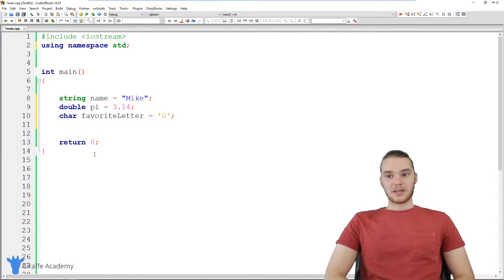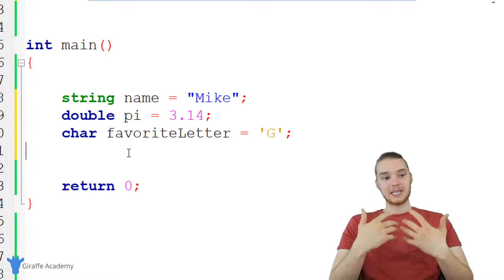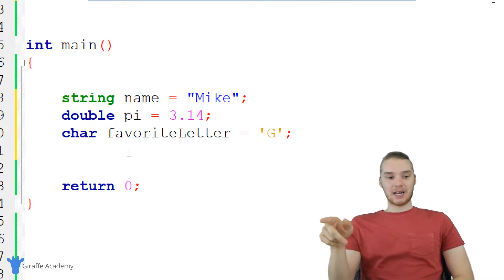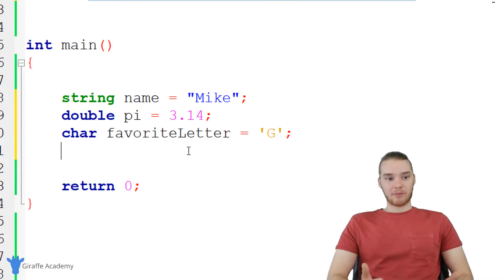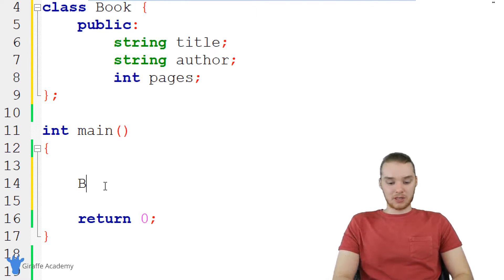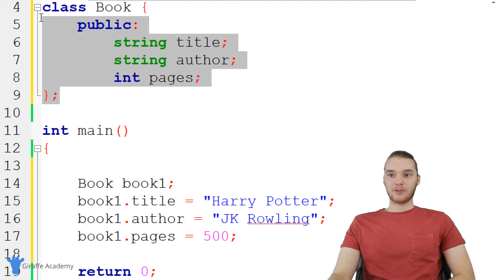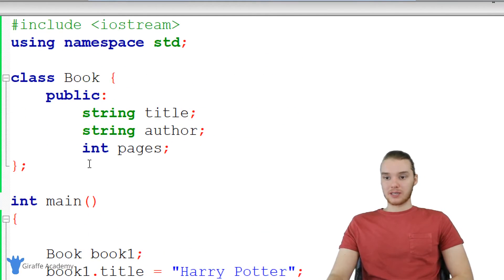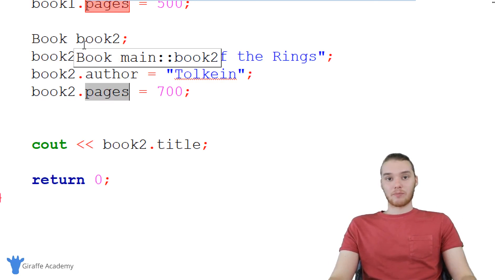Classes & Objects | C++ | Tutorial 27